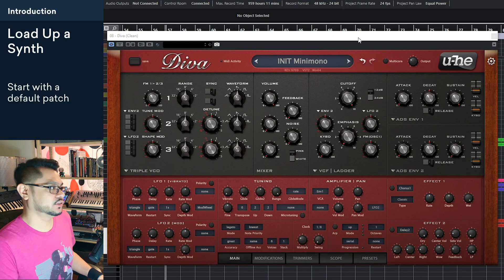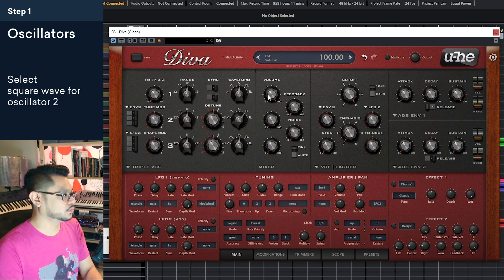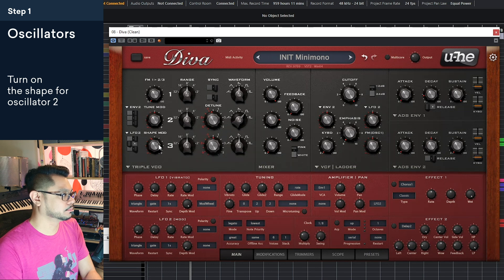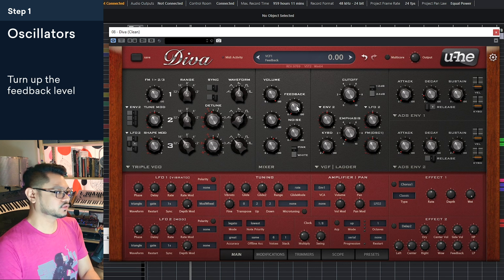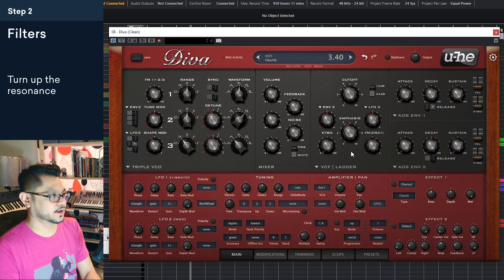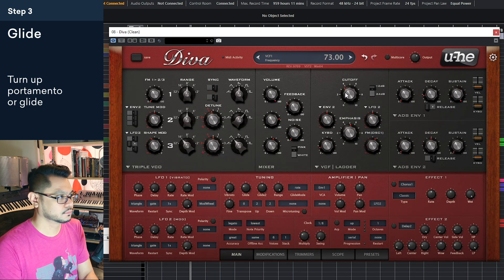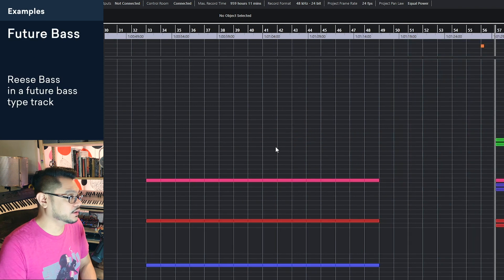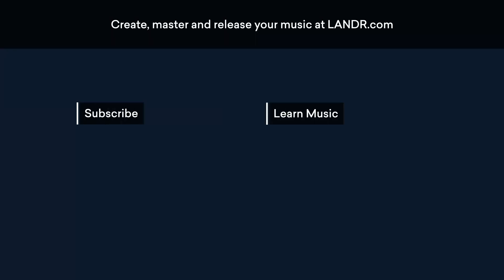How to Make a Classic Reese Bass From Scratch (U-He Diva)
Mike explains how to make reese bass—that classic droning bass you hear in dubstep and drum and bass music. Learn how to make a reese bass synth to use in your tracks!

Enhance your music production knowledge with LANDR Premium Courses—learn the fundamentals of composition, arrangement, and audio engineering to create stunning tracks

00:00 Introduction
00:55 Setting up your oscillators
04:27 Setting your filters
05:52 Adding glide and portamento
06:27 Adjust parameters to taste and experiment
06:53 Examples of how to use reese bass